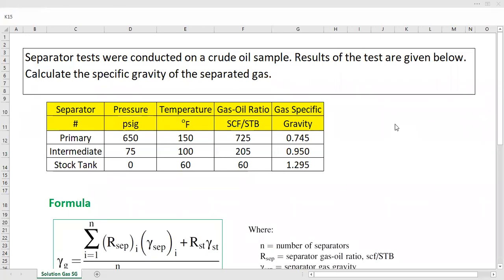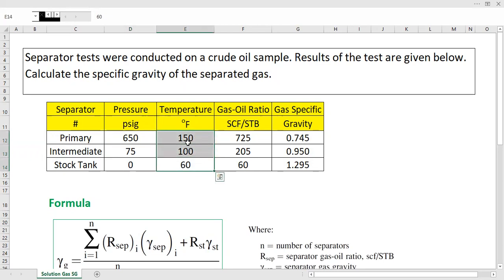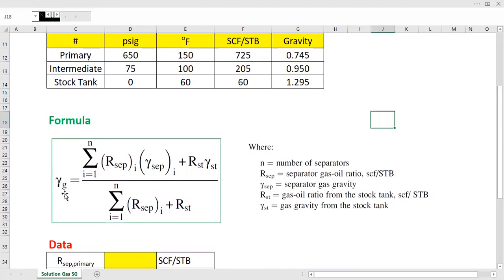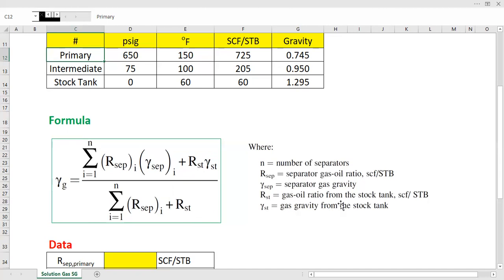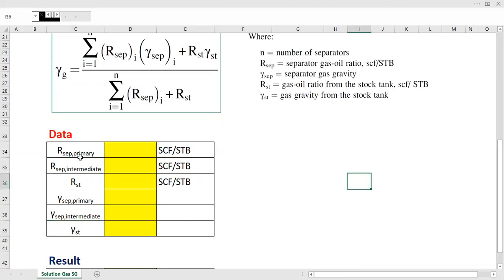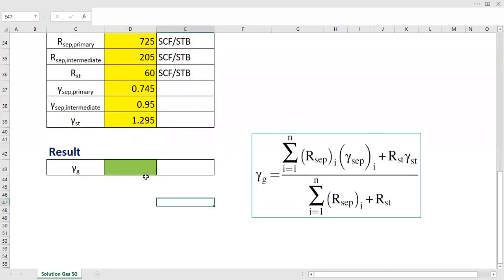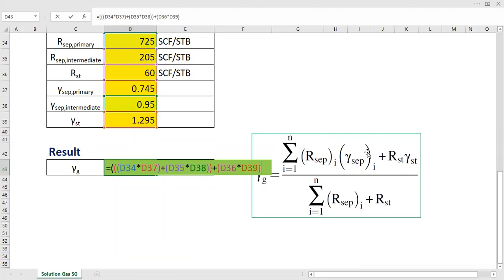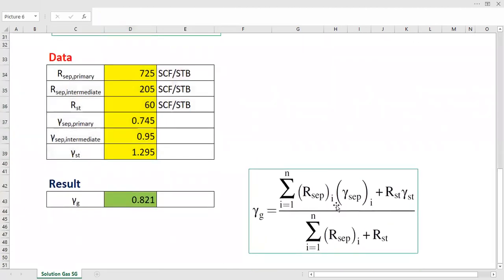PVT 11: Spesific Gravity of the Solution Gas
Spesific Gravity of the Solution Gas